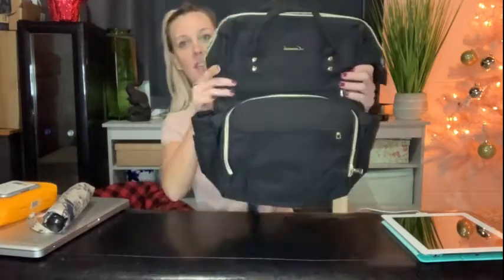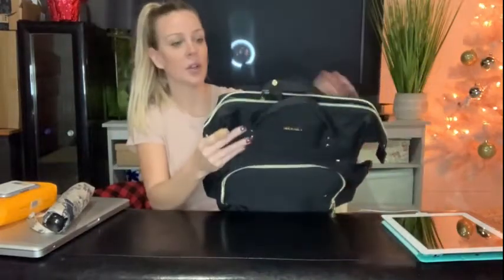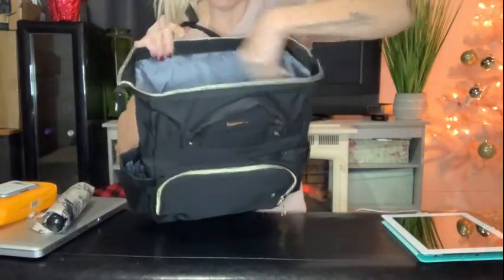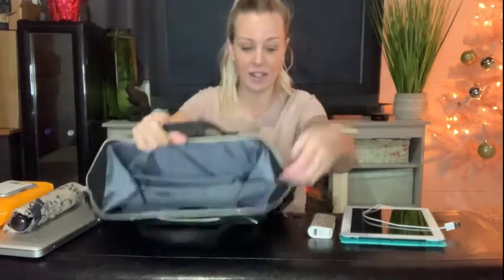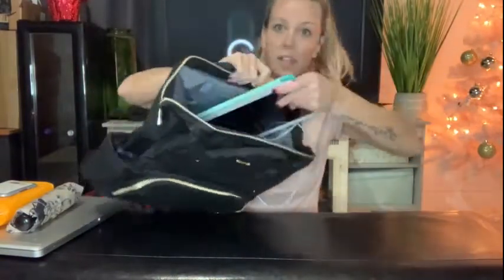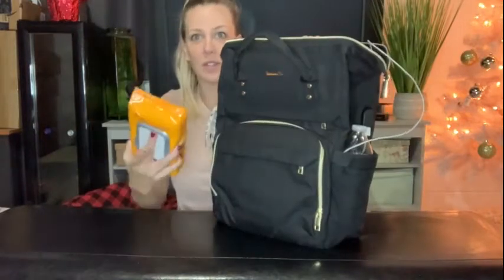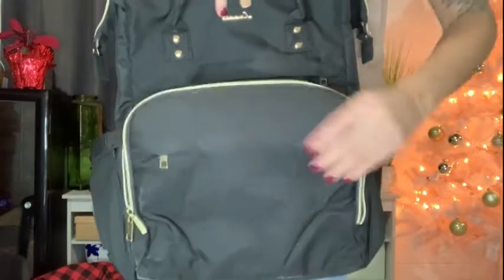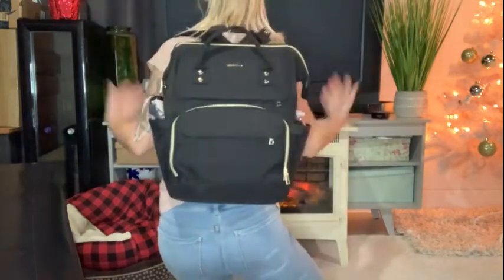Laptop Backpack Women Teacher Backpack Nurse Bags, 15.6 Inch Womens Work Backpack Purse Waterproof.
About this Backpack
👨Large Backpack Purse for Women: Dimension-12"L x 7.5"W x 16"H, Weight: 1.83 lbs. 20L large capacity, 2 compartments and 18 pockets. Easy to organize all school supplies and fit up to 15.6" laptops.
🎒Wide Open Teacher Backpack & Nurse Bag: The main compartment with large open design is easy to organize and access quickly. Well made for work backpack as a practical gift for women.
✊Durable Backpack for School College: Made of high-quality polyester, thick shoulder straps, strong handles, no-slip zippers and specially reinforced seams, HEAVY DUTY & DURABLE.
🔋Travel Backpack with USB Charging Port: Our backpacks are equipped with a built-in USB charging port, easy to charge your phone when on-the-go (Not includes the power bank)
✅No-Risk-Purchase & Quality warranty: We LOVEVOOK backpacks provide a 12-hour customer service, 30-day no-reason return and 3-year warranty policy.